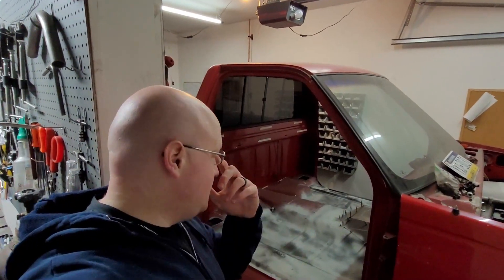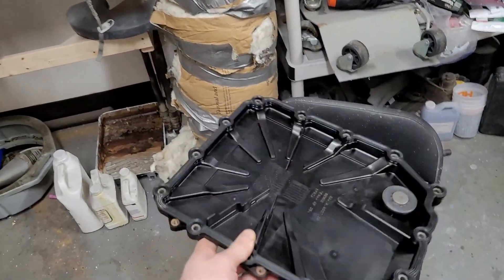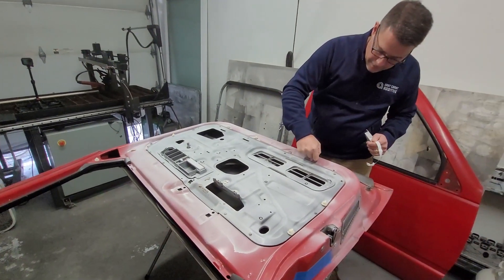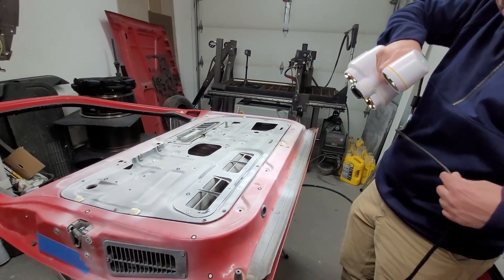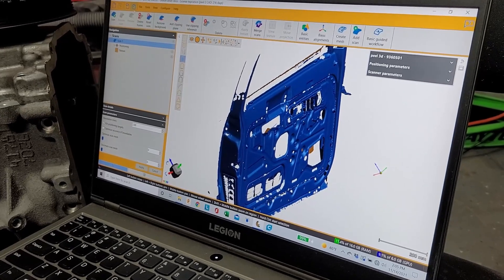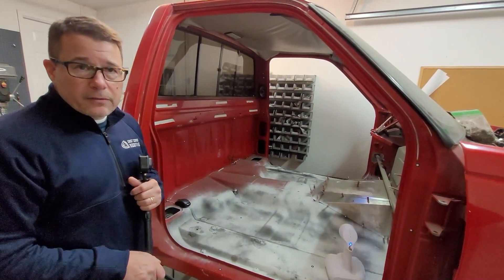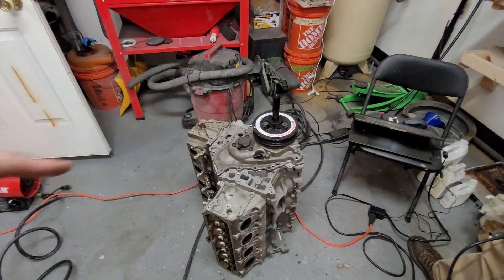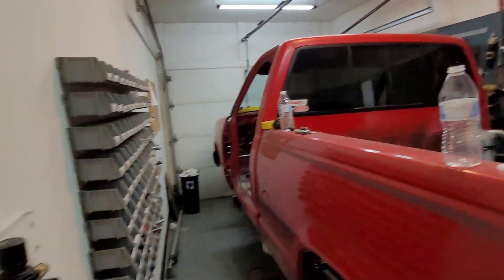Design a complete interior FROM SCRATCH? 3D SCANNING with East Coast Additive to make it possible!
I have a bunch of footage in the backlog that I am going to try to get edited up and up on here. A LOT of progress has happened recently, but little of it has been worth while of its own vid.

Well this week was different.

Mike Z. from East Coast Additive came up to the shop and helped take the project to the next level. He brought his new Peel2Cad setup to the shop and walked me through the steps of using structure light to scan our truck interior panels into CAD software. These files will be the basis of my interior design since almost NONE of the factory interior panels are going back in.

Check out Mike and give him a call if you need similar work on your project:

We didnt need to utilize the full resolution because of the nature of what we are going to be doing... but the Peel 2 can scan down to ±.004in... which is wild.